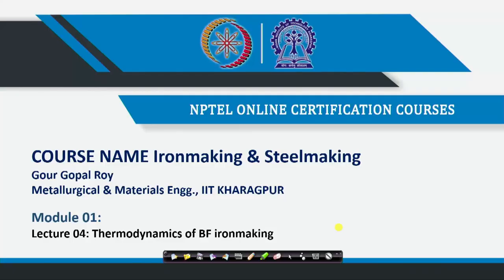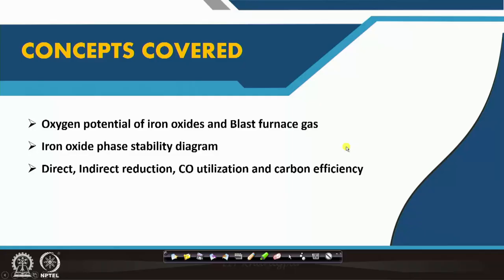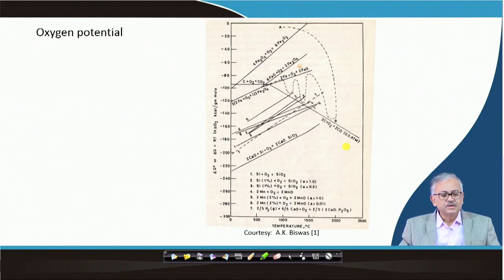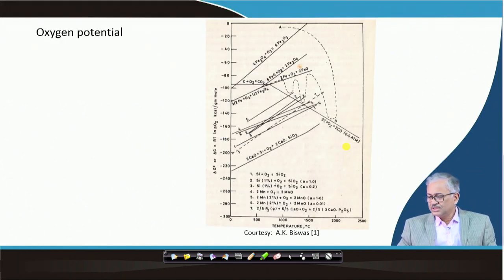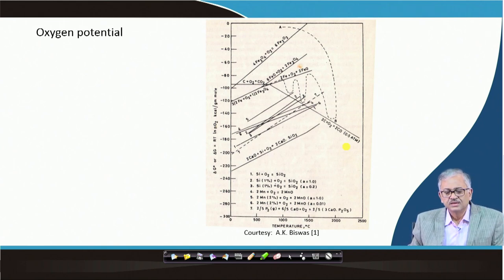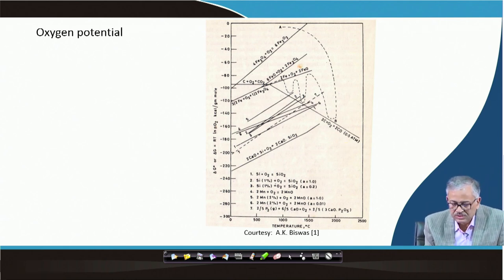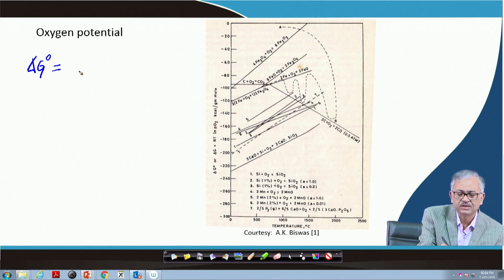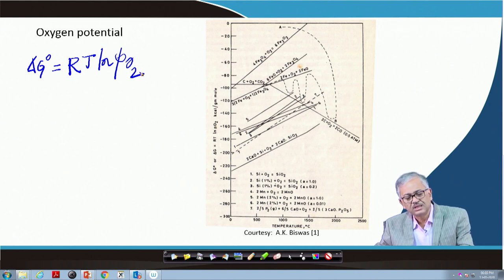Thermodynamics of BF ironmaking